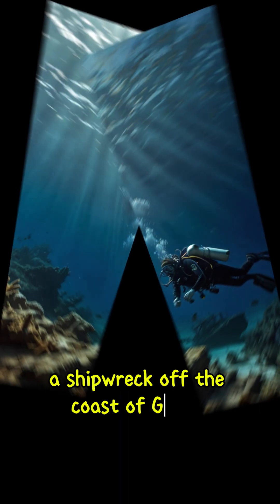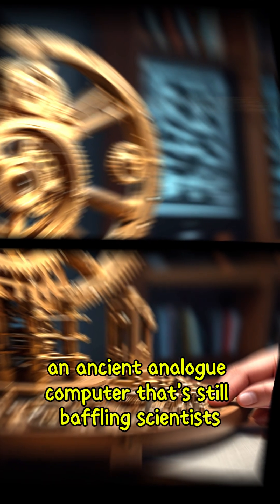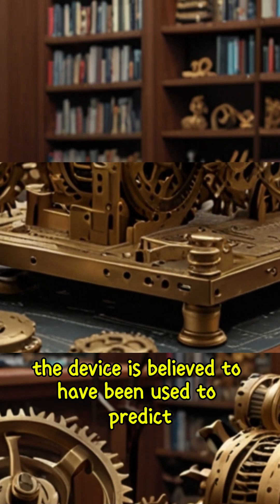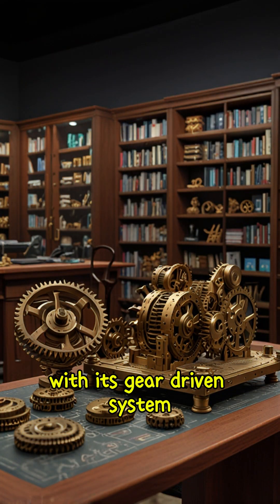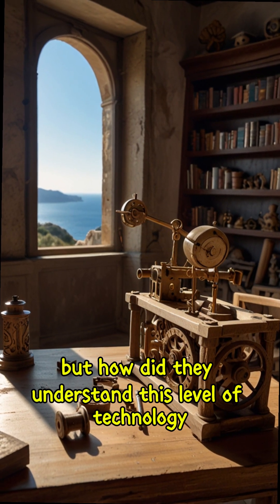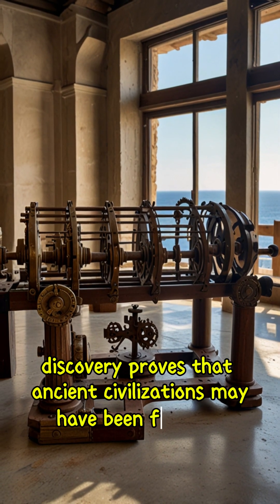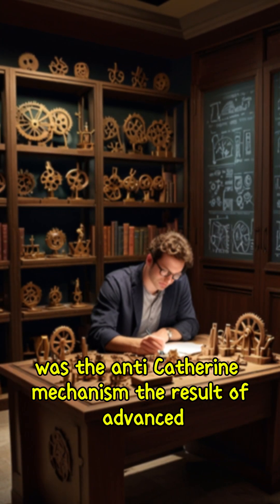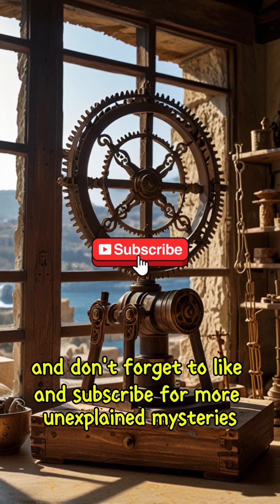"The Mystery of the Antikythera Mechanism: Ancient Greece's Secret Astronomical Computer"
Discover the fascinating story of the Antikythera Mechanism, an ancient Greek device that baffled scientists for centuries. Found in a shipwreck off the coast of Antikythera, this intricate bronze machine is believed to be the world's first analog computer, designed to predict astronomical events and cycles. Join us as we dive deep into its discovery, reconstruction, and the groundbreaking science behind this ancient technology. How did the ancient Greeks create such a sophisticated instrument? Watch now to unravel the mystery!